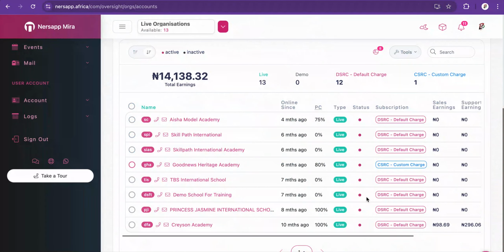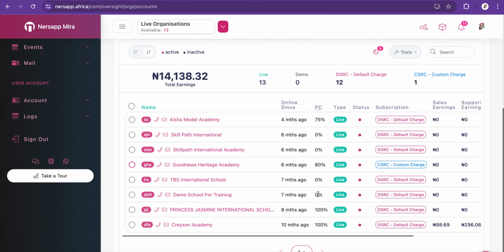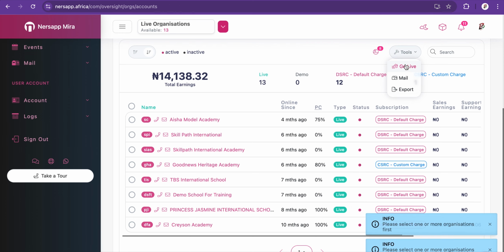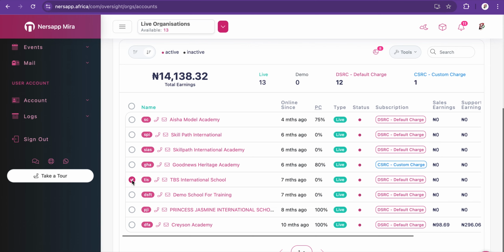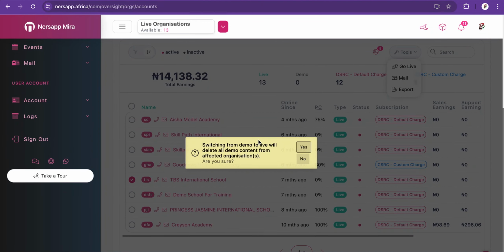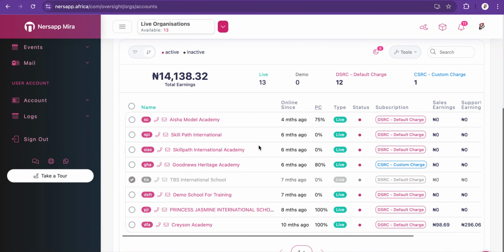How to upgrade a demo account to a LIVE account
You will learn the step-by-step process to upgrade a demo account to a LIVE account on Nersapp